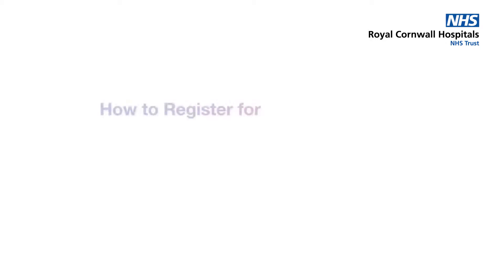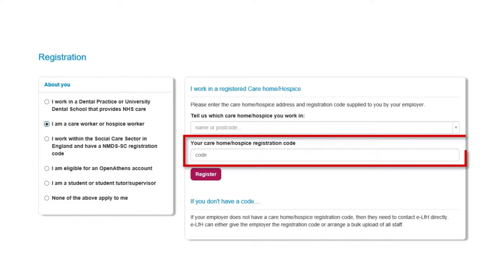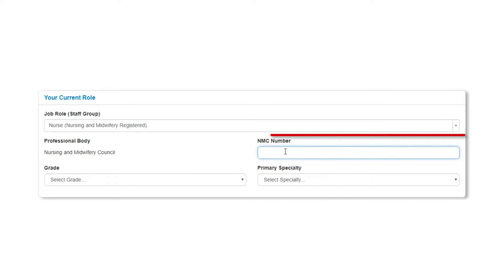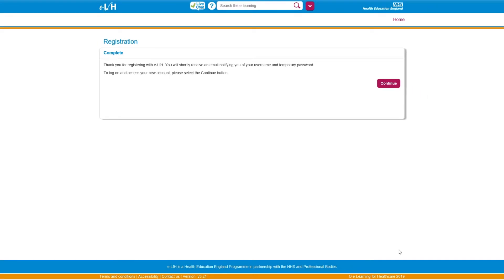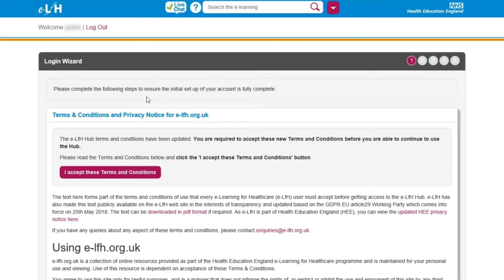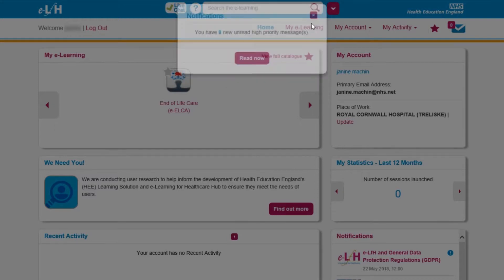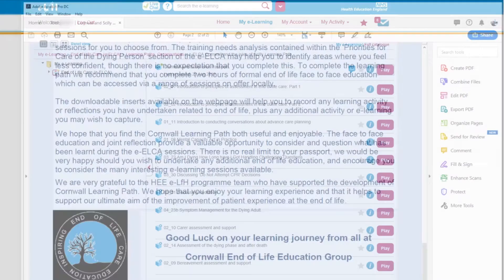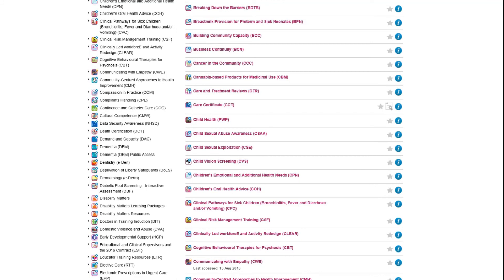How to Register for Cornwall & IOS End of Life Learning Path on e-Learning for Health.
In this video we'll show you how to register for the Cornwall and Isles of Scilly End of Life Learning Path on the e-Learning for Health system.